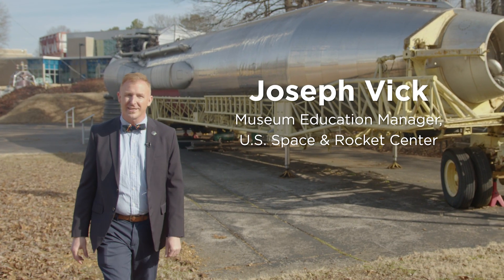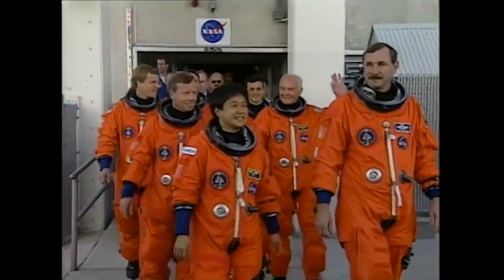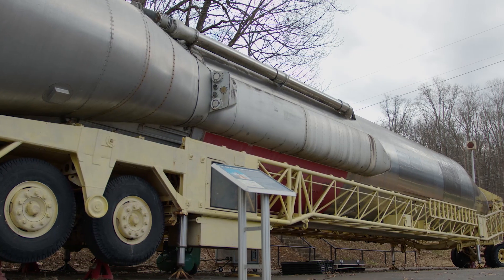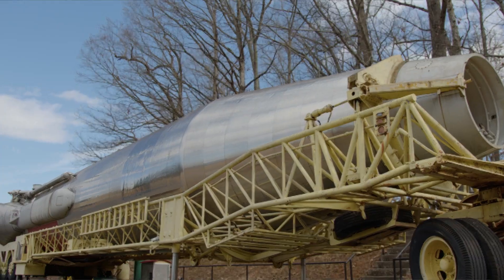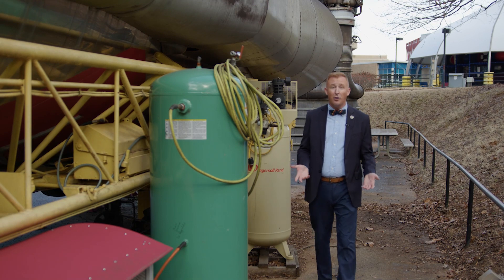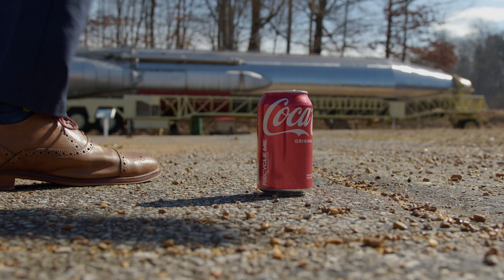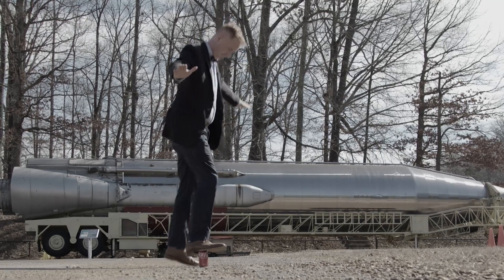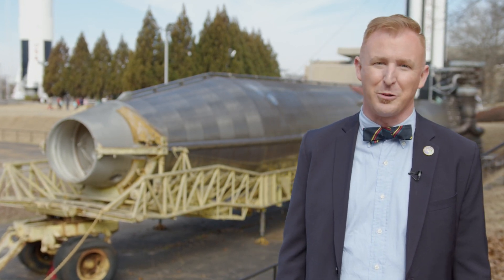Friendship 7 60th Anniversary Explaining the Atlas Rocket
OTD in 1962, John Glenn became the first American to orbit the Earth during the Friendship 7 mission. His legacy continues today at the U.S. Space & Rocket Center.